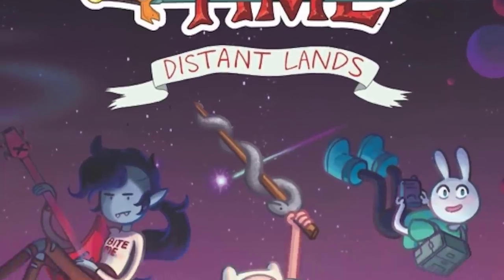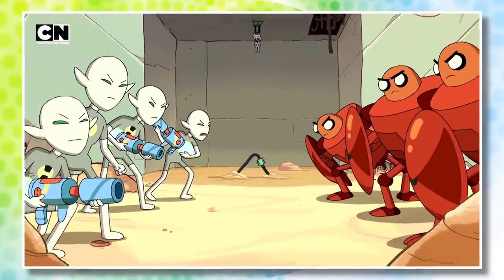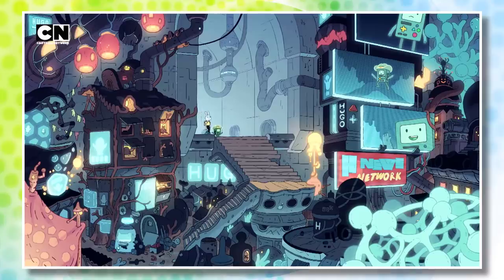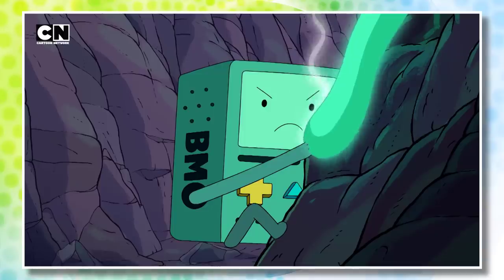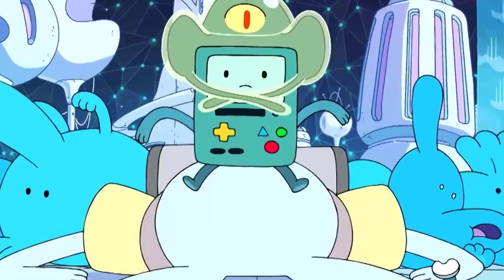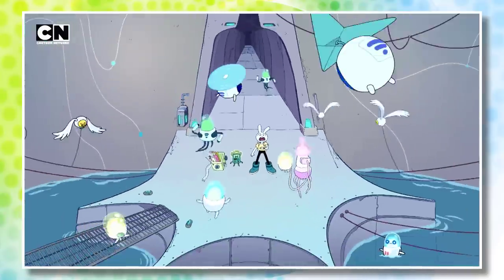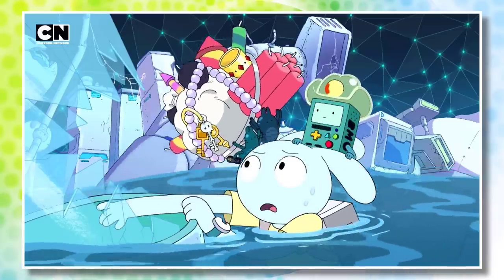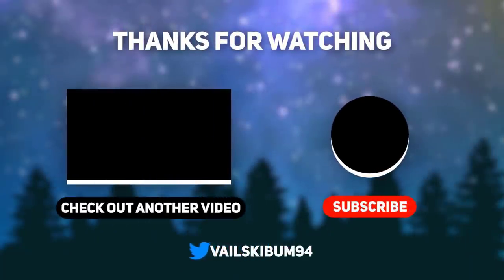Distant Lands BMO Full Trailer BREAKDOWN! (Adventure Time Sequel Series)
Adventure Time returns with "BMO," the first episode in Distant Lands! Cartoon Network revealed the official full trailer, and gave us a glimpse of what we can expect. Let's talk about all the secrets and details you need to know!

✭ SOCIAL MEDIA ✭

My videos are produced with the editor Camtasia Studio 2020 and I use a Blue Yeti Microphone to record. All scripts are written by me. Any footage used is from various TV shows, movies, and games to illustrate my personal thoughts on these pieces of media. All stock photos and images are either created by me or are sourced from publicly viewable image websites. If you are interested in viewing full cartoon episodes/movies or playing entire video games, please buy the DVDs and games from the media companies providing them. Also, the intro song featured in my videos is Finding Hope - Wonder.